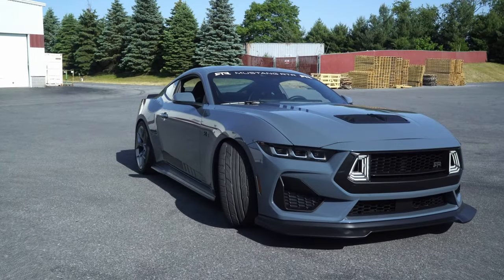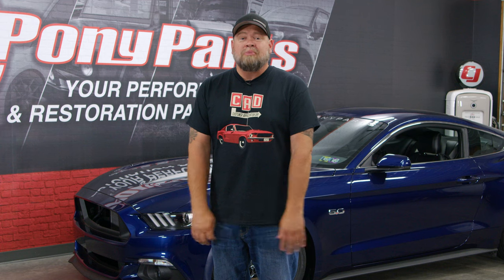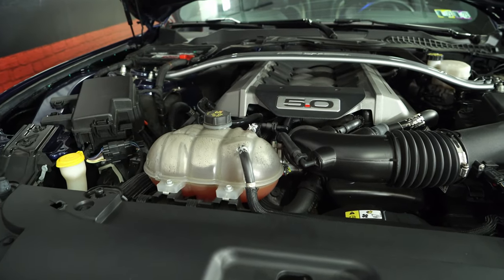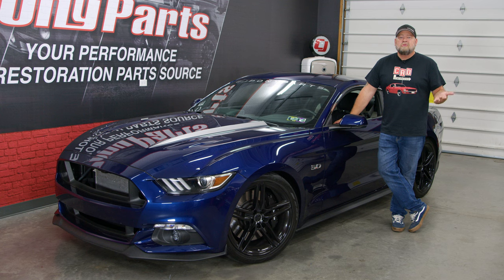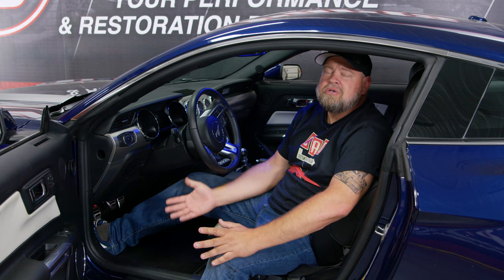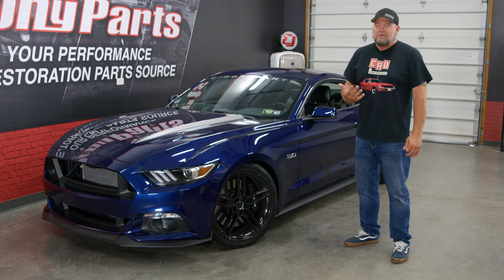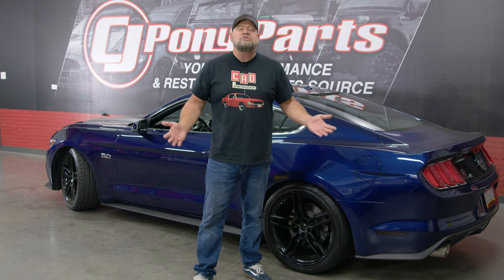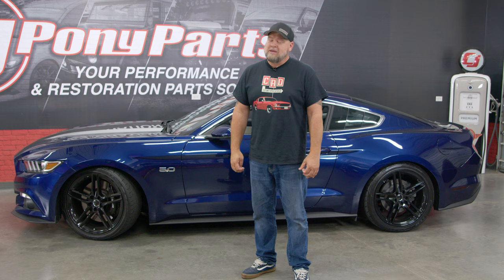You should buy a 2015-2017 Mustang GT! RIGHT NOW!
With the new S650 coming out there should be no shortage of Mustangs at a great price.  We think the first-gen S550 are the best Mustang buck you can spend!  Bill explains the reasons why NOW might be the time to buy a 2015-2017 Mustang GT!!

Chapters
Intro 00:00
The Engine 1:01
The Chassis 1:29
The Interior 1:55
The Look 2:27